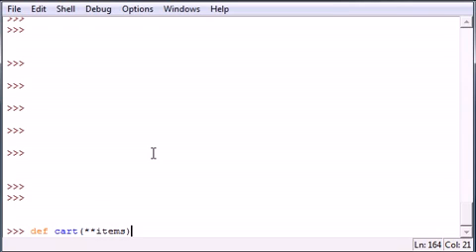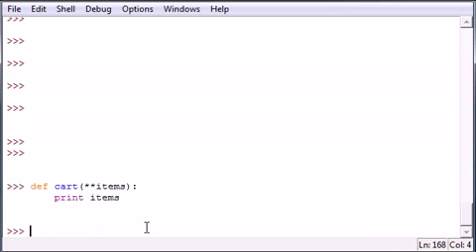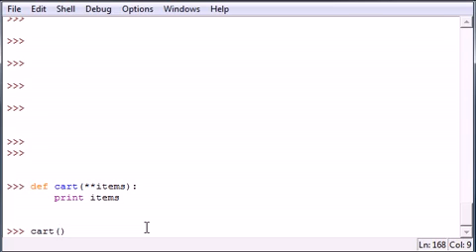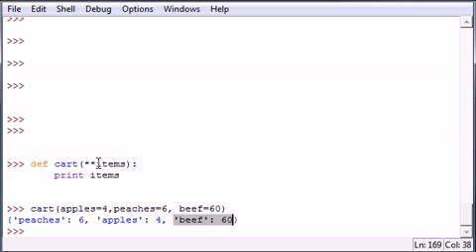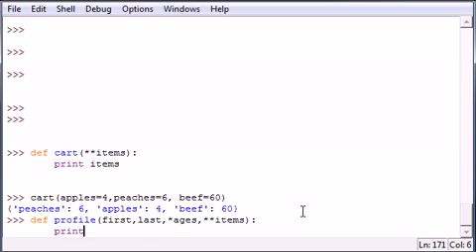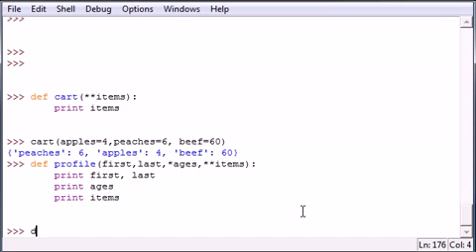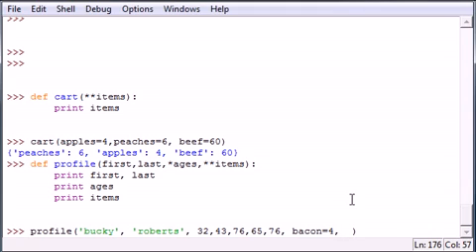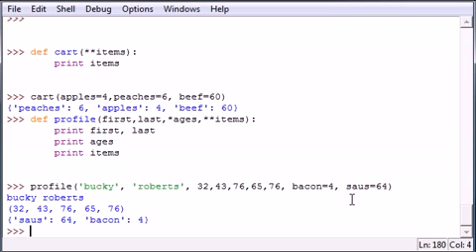Python Programming Tutorial 30 Parameter Types